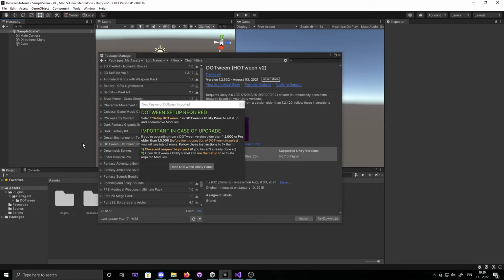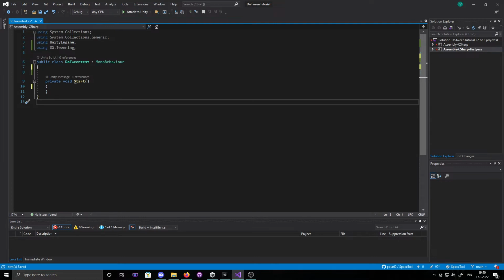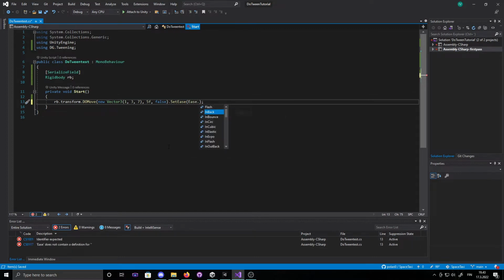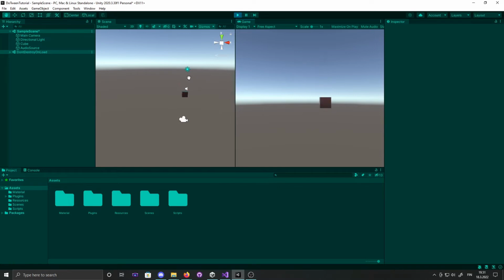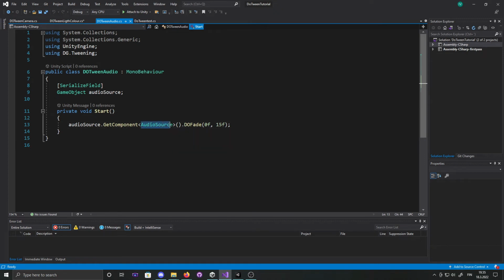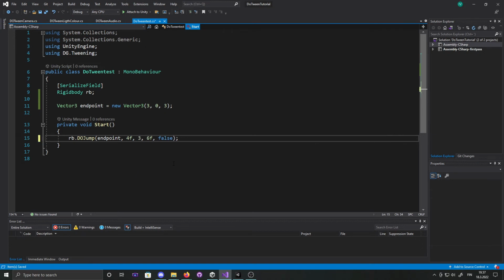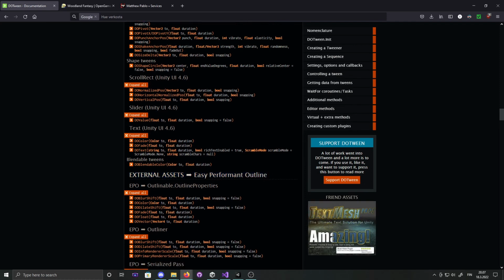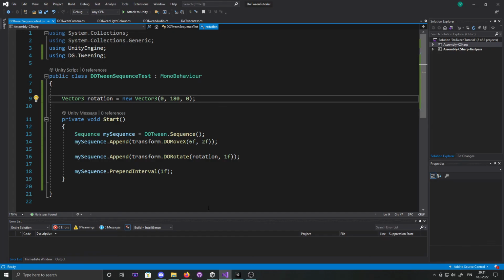DOTween Basic Use Tutorial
This was made for a school project but since there was not too many DOTween tutorials out there I decided to upload it for everyone.

Music Present in the Video is Made by Matthew Pablo